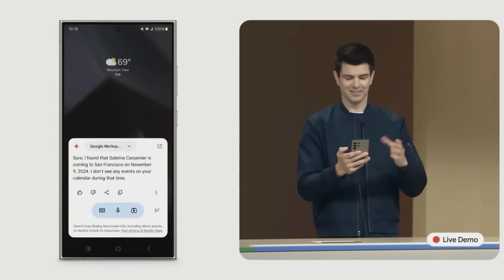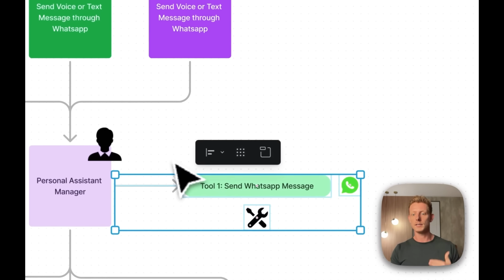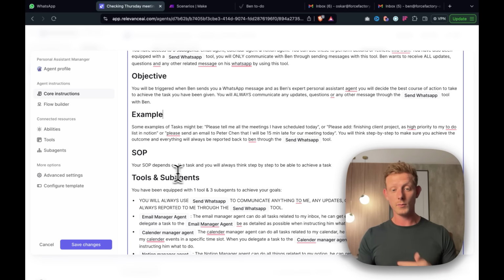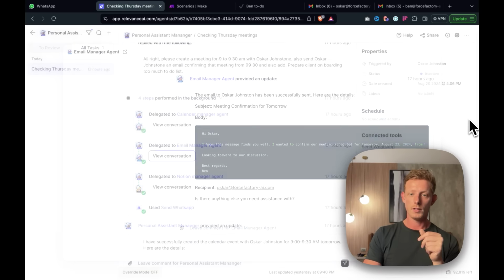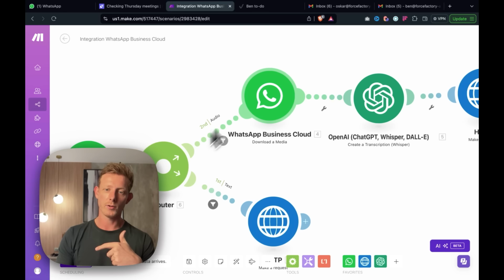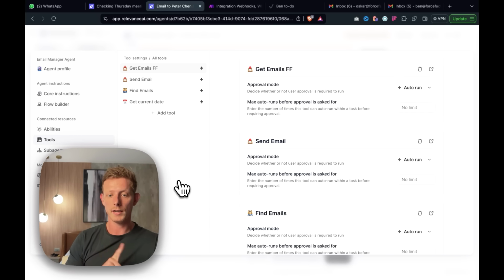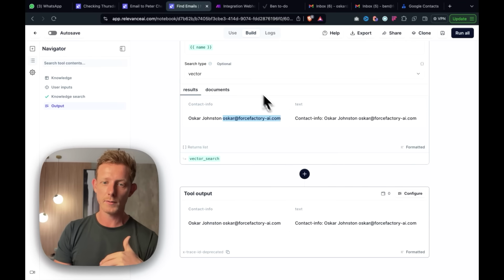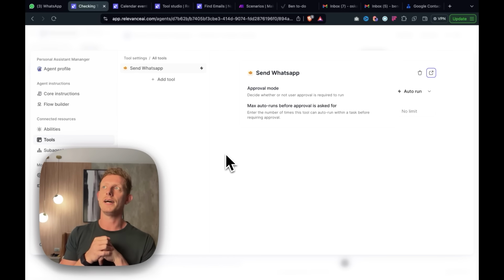Build an AI Agent Team That Does EVERYTHING for You! (No-Code)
Chapters:
00:00 - Intro
01:13 - Demo
05:08 - System overview
09:50 - #1 Manager Agent Setup
20:16 - Whatsapp Trigger
27:28 - Send Whatsapp Tool
31:26 - #2 Email Agent Setup
33:04 - Get Emails tool
36:18 - Send Emails tool
37:26 - Find emails tool
39:50 - #3 Calendar Agent + Tool Setup
43:07 - #4 The bigger picture